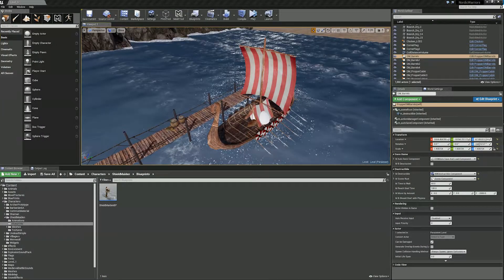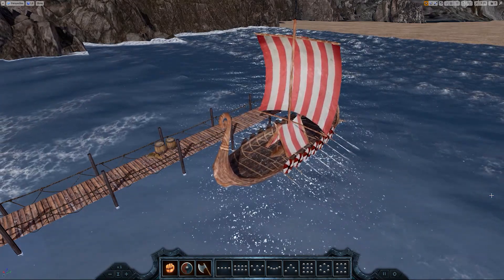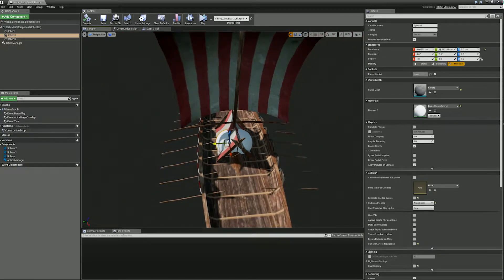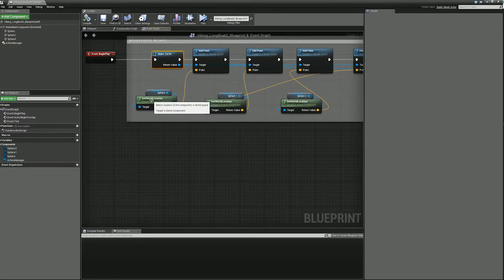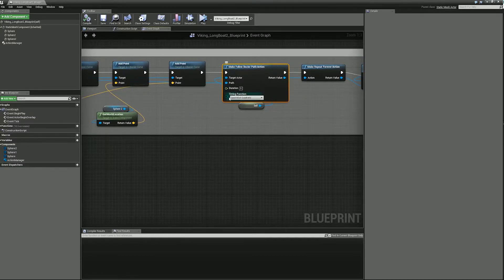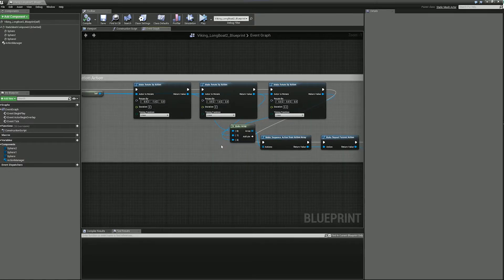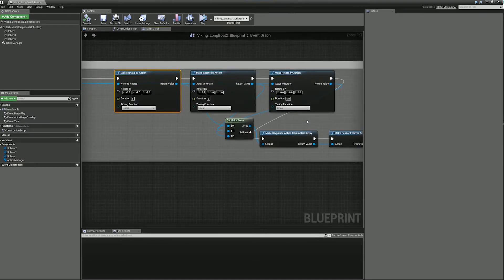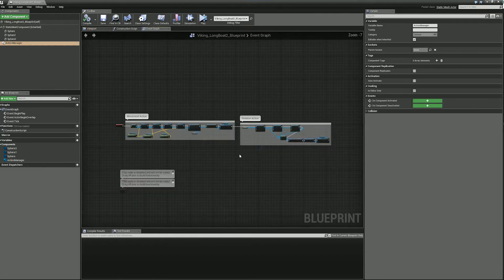Creating Floating Boat in UE4 Using EasyActions Plugin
EasyActions is an easy-to-use plugin for Unreal Engine 4 that allows you to manage various time-based actions with various ease-in/out functions. In addition, you can use this plugin in your blueprint project without the need of writing a single line of code!

Sample was taken from our upcoming RTT game: "Nordic Warriors"

There are various actions you can manage:
• Actor actions – move, rotate, scale, follow Bezier curve (path).
• Dynamic material actions – blend between colors, fade in/out (requires dynamic material with matching vector properties).

These actions are interpolating the Actor’s/Material’s properties OVER TIME (Duration) with various Ease In/Out functions:
• Linear
• Ease-In Quadratic
• Ease-Out Quadratic
• Ease-In-Out Quadratic
• Ease-In Cubic
• Ease-Out Cubic
• Ease-In-Out Cubic
• Ease-In Quart
• Ease-Out Quart
• Ease-In-Out Quart
• Ease-In Quint
• Ease-Out Quint
• Ease-In-Out Quint
• Ease-In Elastic
• Ease-Out Elastic
• Ease-In-Out Elastic
• Ease-In Bounce
• Ease-Out Bounce
• Ease-In-Out Bounce

Some actions include other actions as children:
• A SequnceAction has multiple child actions. Each action in the Sequence begins after the previous action ends.
• A RepeatAction stores a single child action. When the child action completes, it restarts.
• SequenceAction and RepeatAction can be nested. The ability to combine actions together allows you to add more sophisticated animations/behaviors.

*Note: Actions hold a pointer to an Actor/DynamicMaterial they are animating.

These actions are evaluated by UActionManagerComponent or AActionManager.
Each time you add an action to the Manager it starts to execute within the next frame immediately. Adding more than one action to the Manager will result in execution of multiple actions at the same time (e.g. if you want to rotate and move the same Actor simultaneously - just add a RotateBy action and MoveBy action to the Manager).
Each Action has a Unique Id property which can be used to remove a specific action from the Manager.

*Technical Details:*

List of Classes:
• ACActionManager
• FEasyActionPluginModule
• UActionManagerComponent
• UCActionBaseInterface
• UCActionFactory
• UCBezierCurve
• UCFlollowBezierCurvePathAction
• UCMaterialAction
• UCMoveAction
• UCRepeatAction
• UCRotateAction
• UCScaleAction
• UCSequenceAction
• UCWaitAction

Network Replicated: No
Supported Development Platforms: Mac, iOS, Linux, Android, Win32, Win64, HTML5
Supported Target Build Platforms: Mac, iOS, Linux, Android, Win32, Win64, HTML5